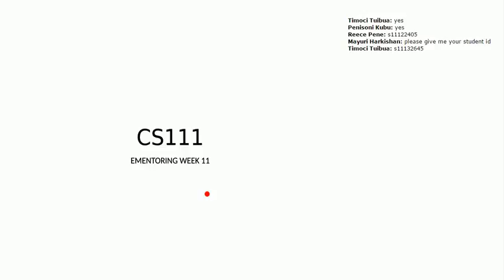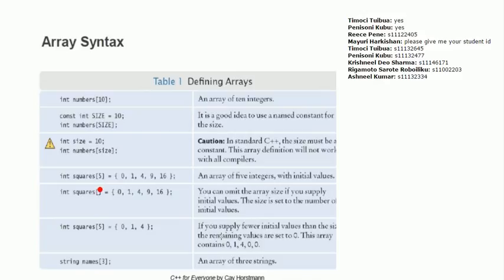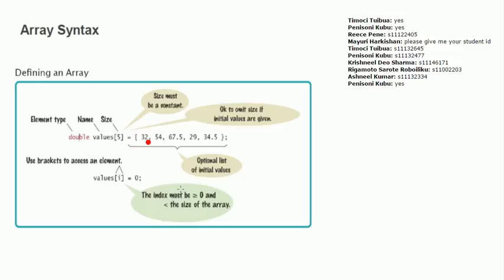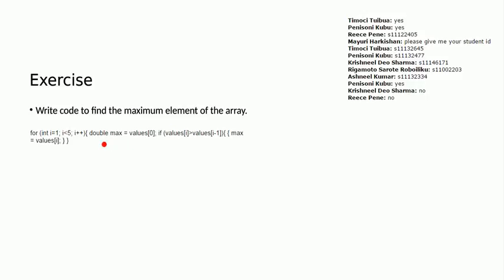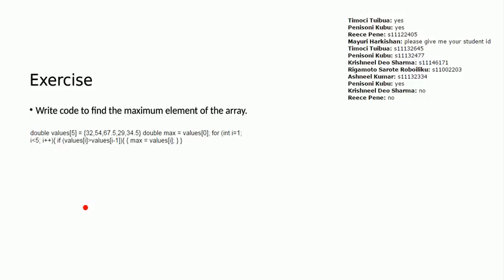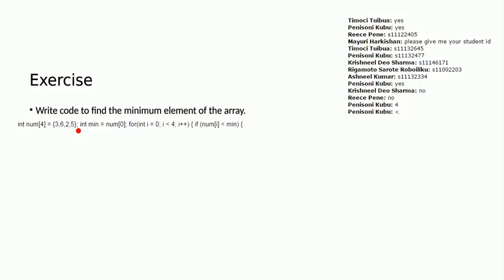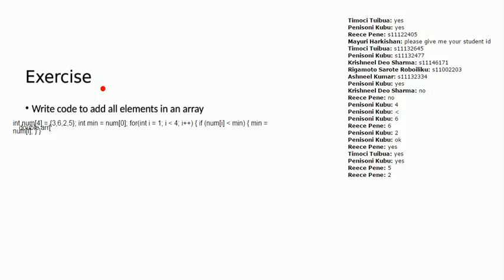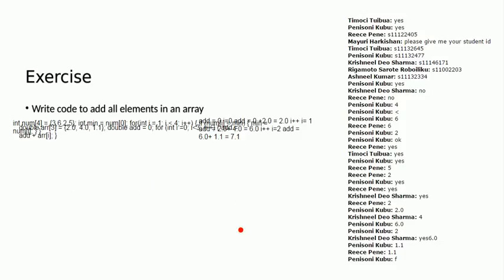CS111 week 11 e-Mentoring Recording Semester 1 2017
e-Mentoring Recording Semester 1 2017